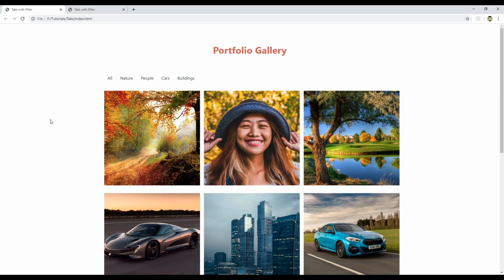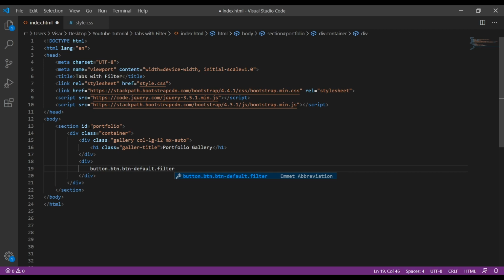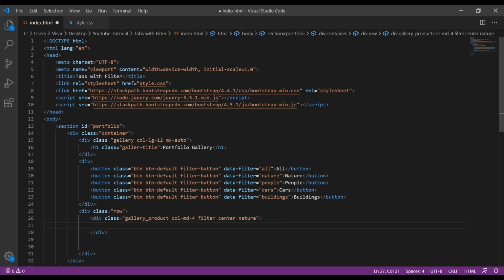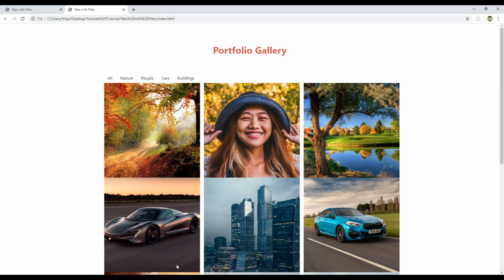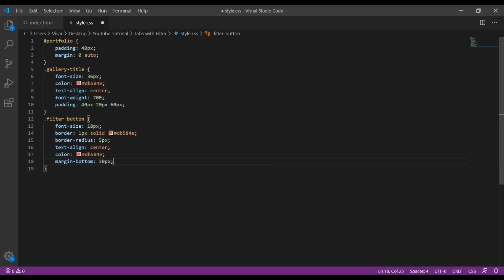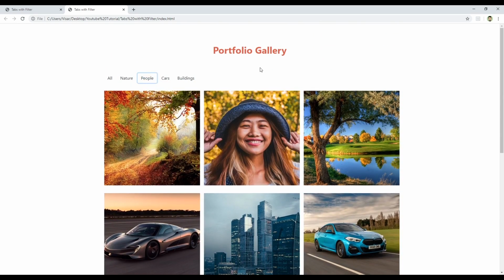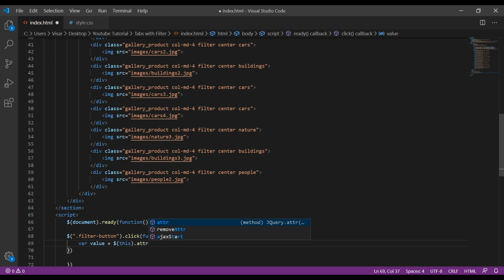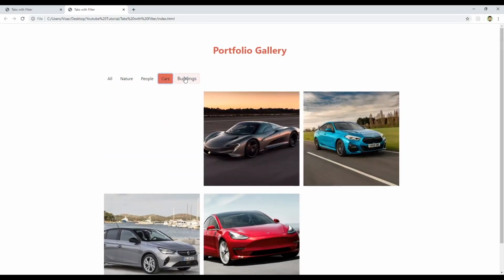Create Bootstrap 4 Portfolio Gallery Tabs with Filtering Options - HTML CSS & JS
Learn how to create a portfolio gallery with tabs that filters different categories in bootstrap 4 by using HTML, CSS & JavaScript.